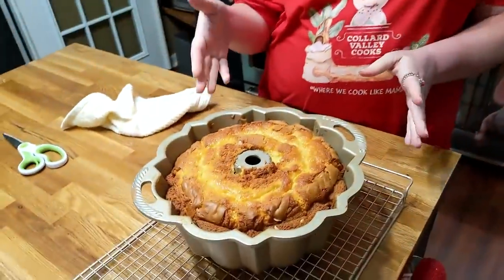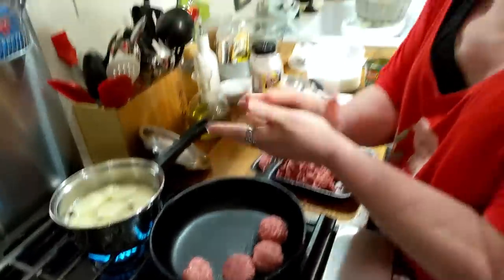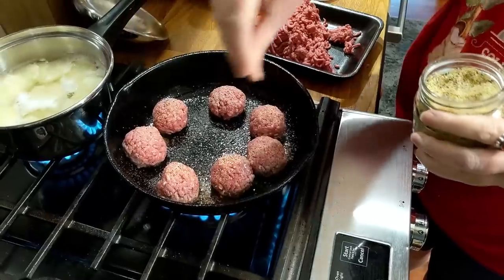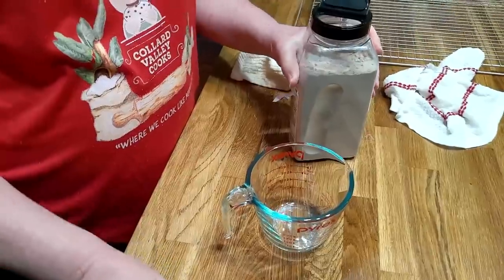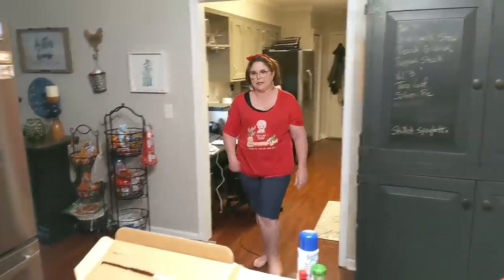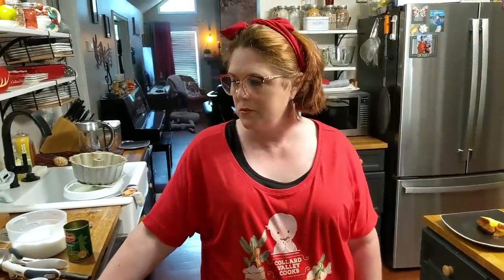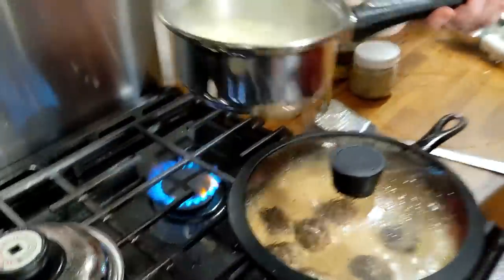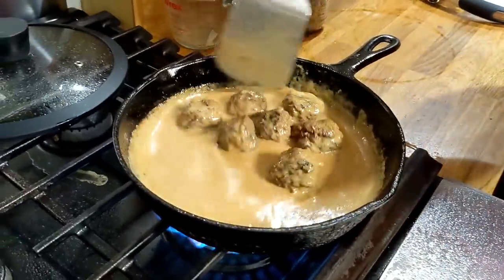Southern Supper for Two - Meatballs & Gravy - Granny Green Beans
"Southern Supper for Two" - Meatballs and Gravy with Granny's Green Beans.